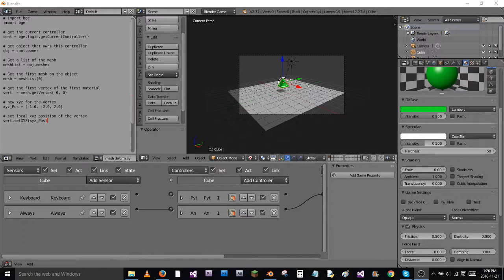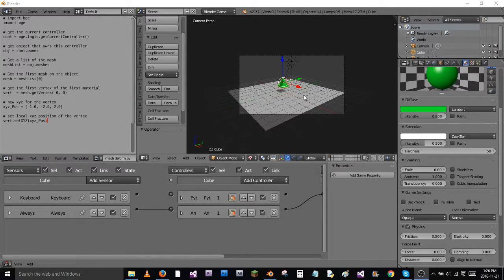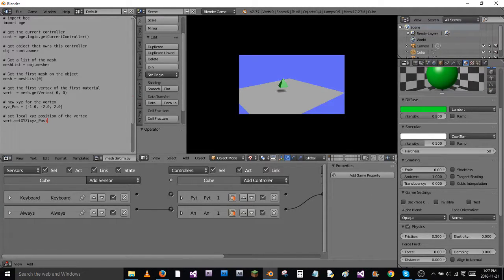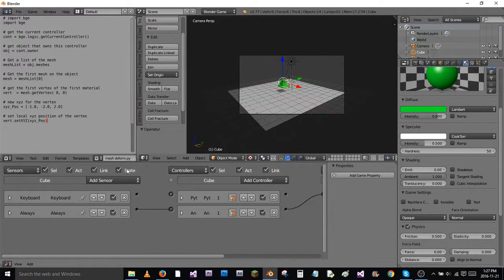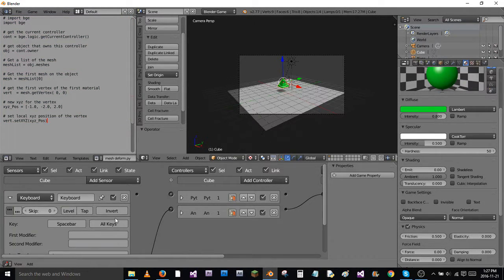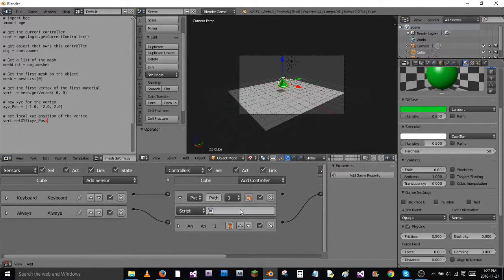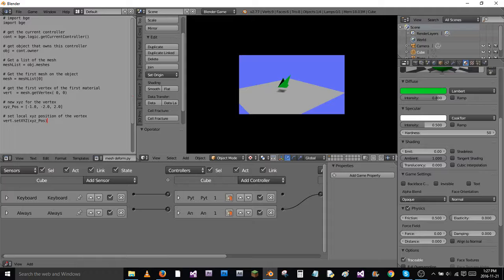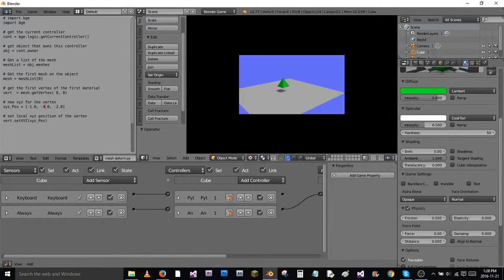How to edit mesh in realtime BGE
Copy this script:

# import bge
import bge

# get the current controller
cont = bge.logic.getCurrentController()

# get object that owns this controller
obj = cont.owner

# Get a list of the mesh
meshList = obj.meshes

# Get the first mesh on the object
mesh = meshList[0]

# get the first vertex of the first material
vert  = mesh.getVertex( 0, 0)

# new xyz for the vertex
xyz_Pos = [-1.0, -2.0, 2.0]

# set local xyz position of the vertex
vert.setXYZ(xyz_Pos)